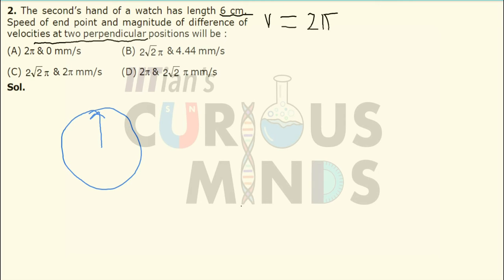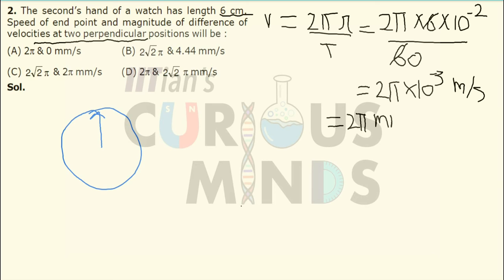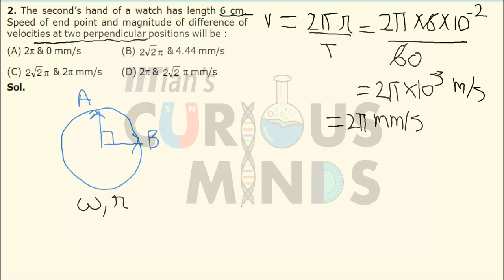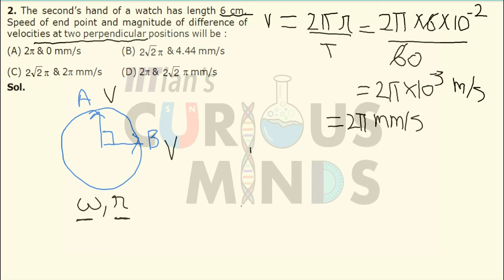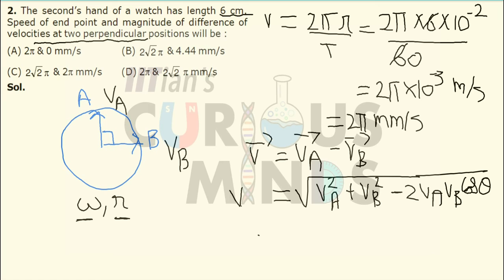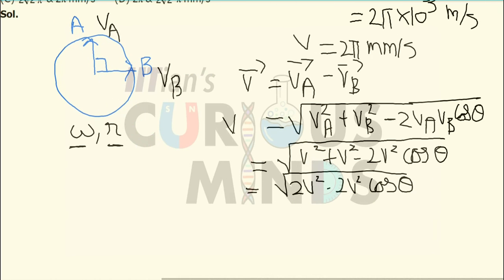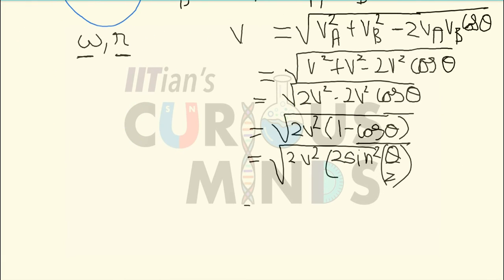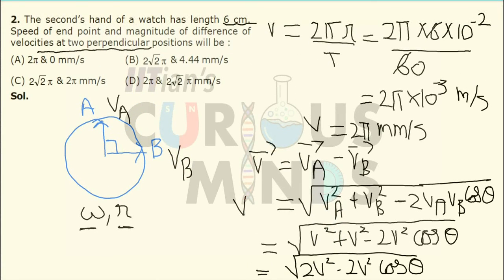Circular motion Ex 1 Q 2 JEE